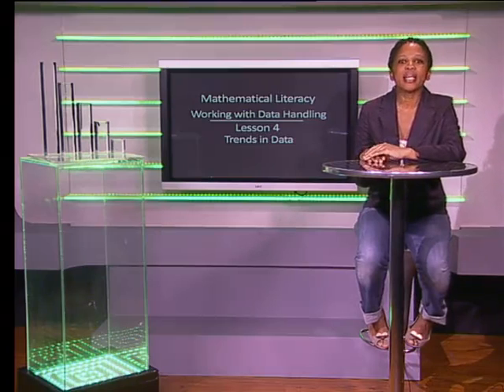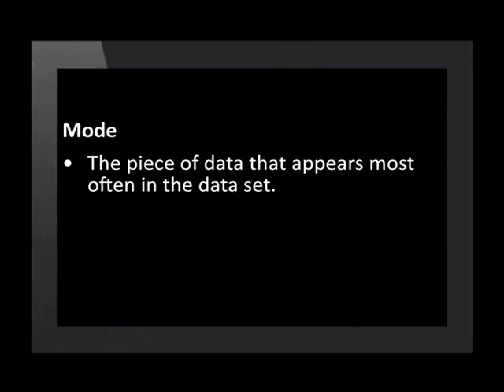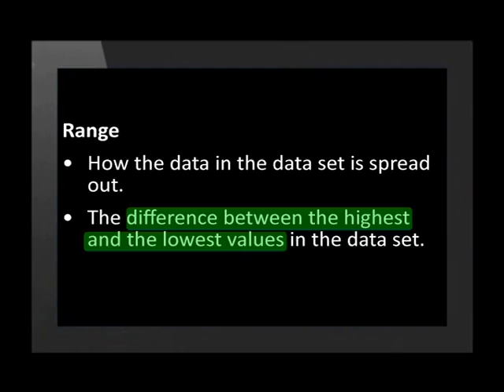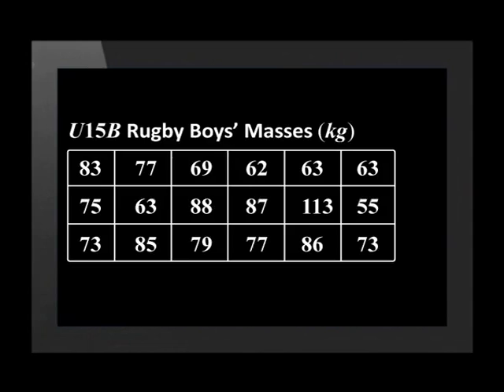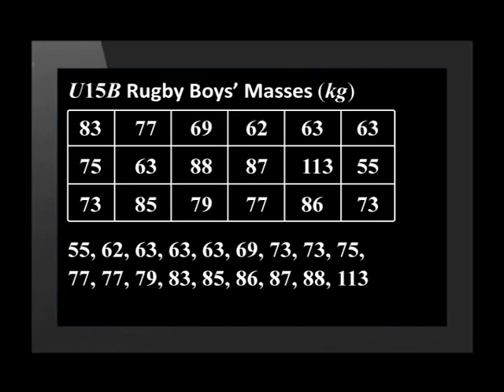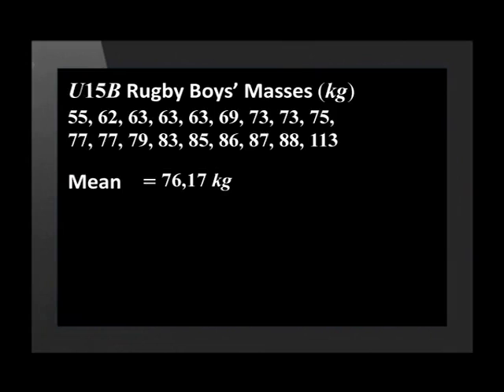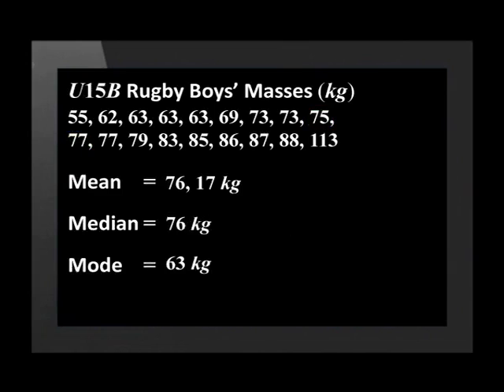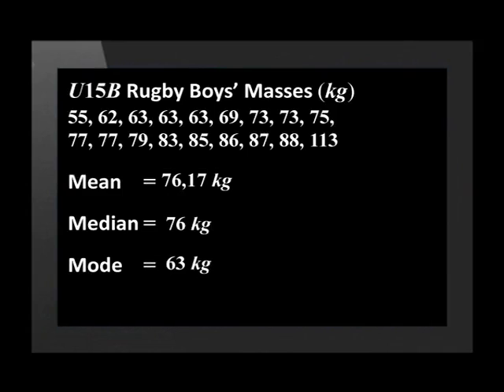04 Trends in Data